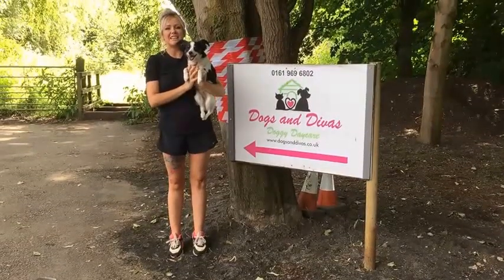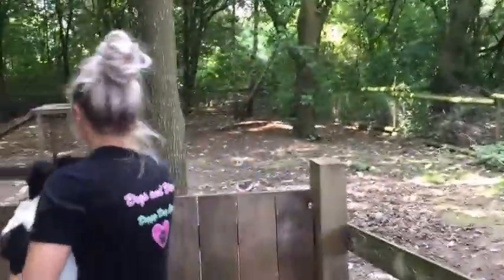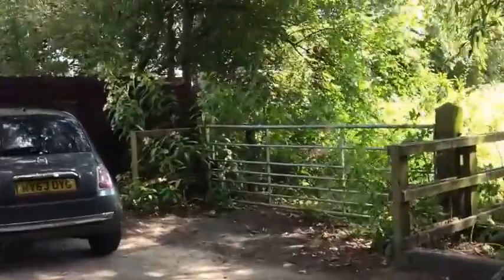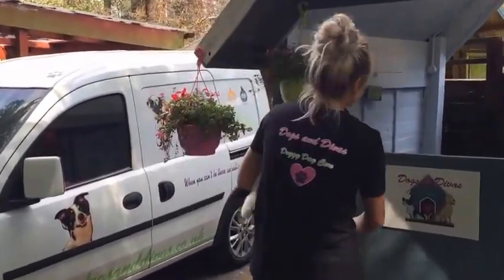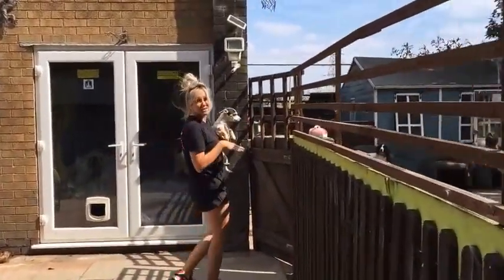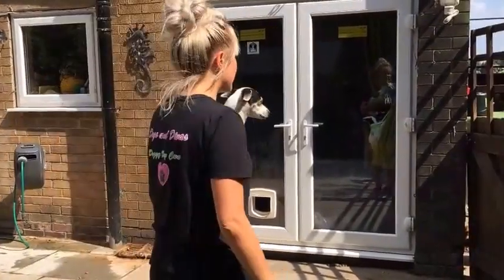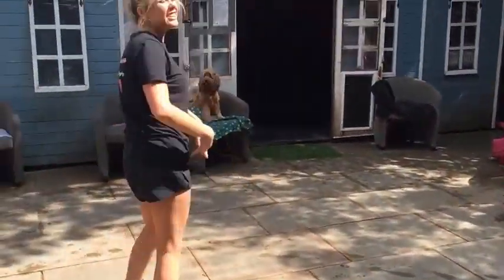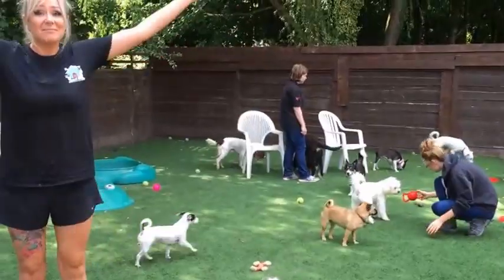Dogs and Divas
Dogs and Divas Pet Services can help you with anything your dog may need over two centres, from daycare and training to grooming, walking & generally caring for your dog while you’re at work. Dogwarts provide our in-house professional training.
We are fully insured with experienced and caring staff. “When you can't be there, Dogs and Divas crew will be there for you.” Dogs and Divas Doggy Daycare Sale